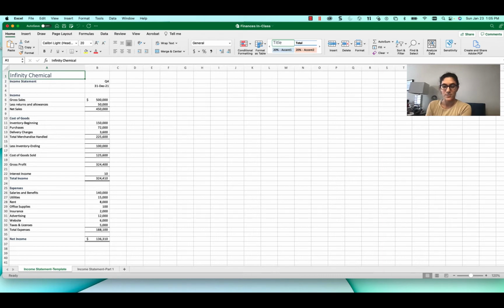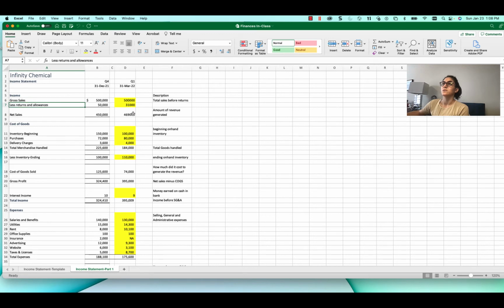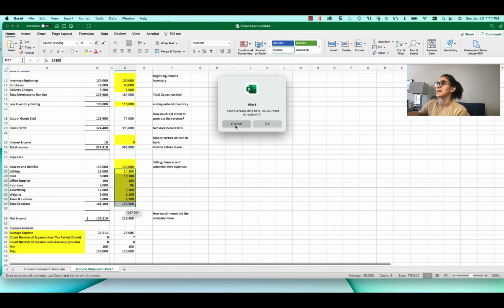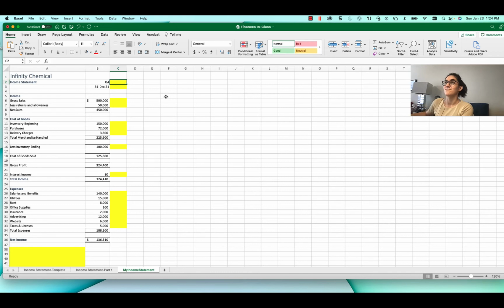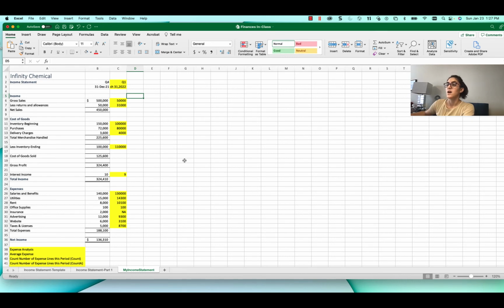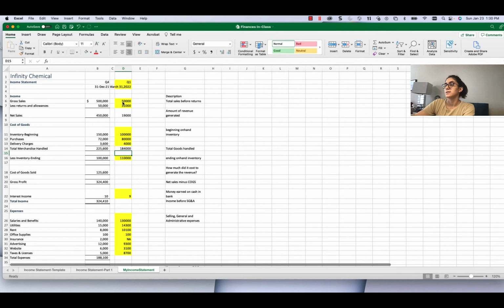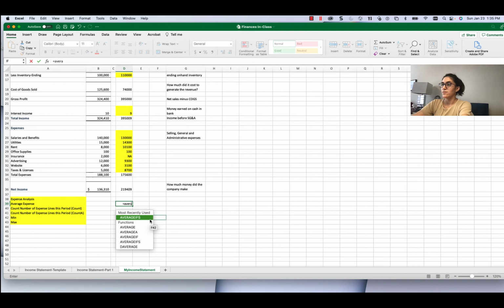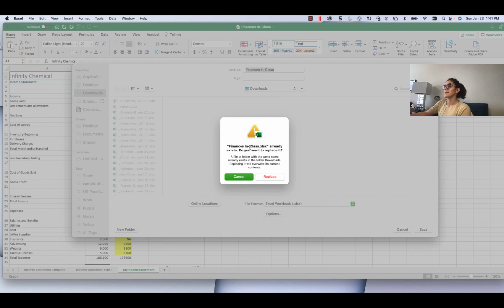Excel 101: Basic Excel and Income Statement Creation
In this video we explore the following items.

Building a simple income statement
Building an expense analysis
Saving the workbook
Navigate through a workbook and worksheet
Insert, rename, and move worksheets
Enter and format text, dates, and numbers
Resize columns and rows
Wrap Text in cell
Select cells and ranges
Performing calculations with Math Formulas
Performing calculations with Functions
SUM, MAX, MIN, AVERAGE, COUNT, COUNTA
Copy and Paste formulas
Insert rows, columns